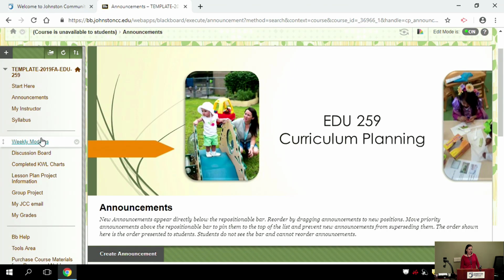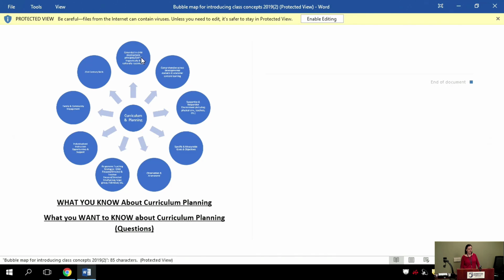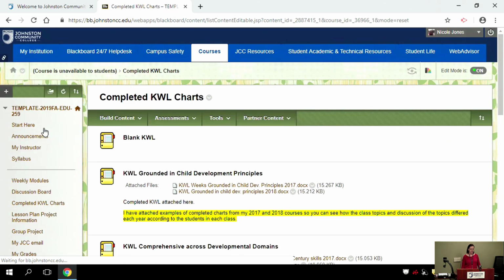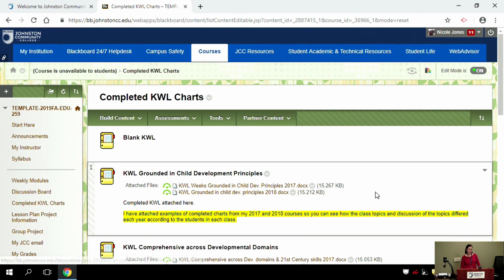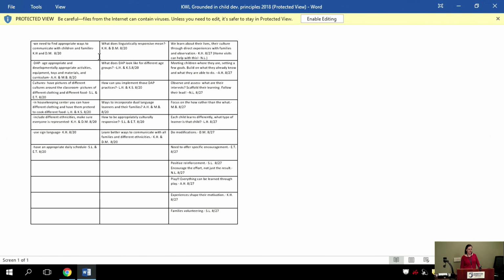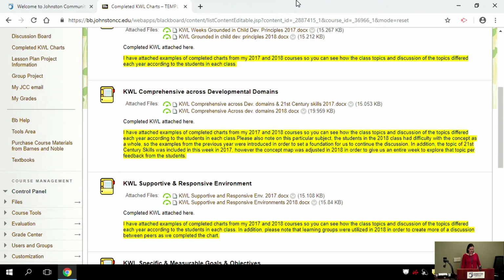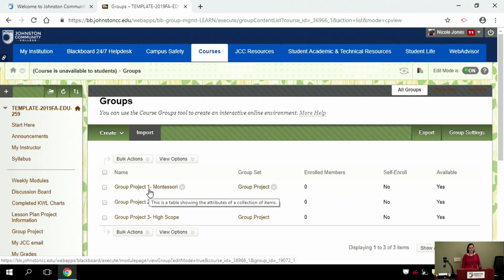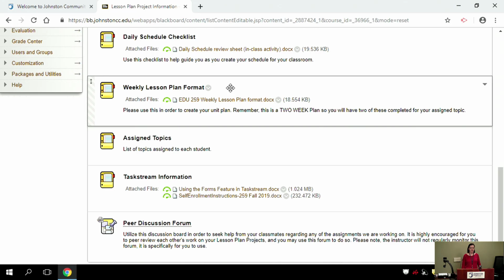Nikki Leonard EDU 259 Course Presentation